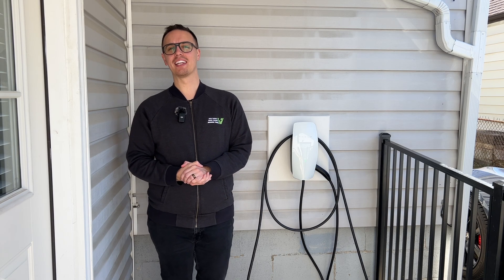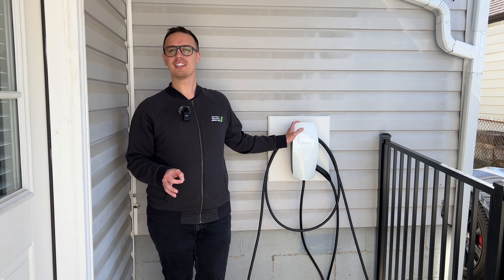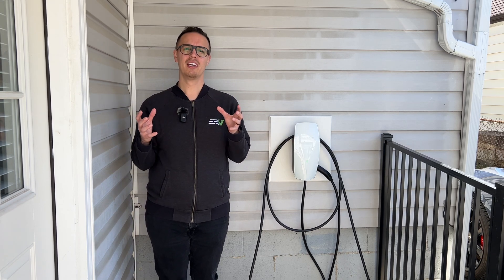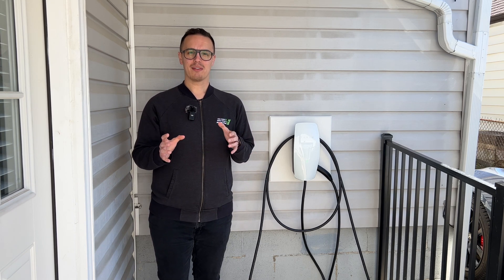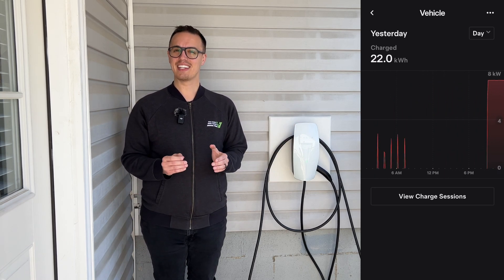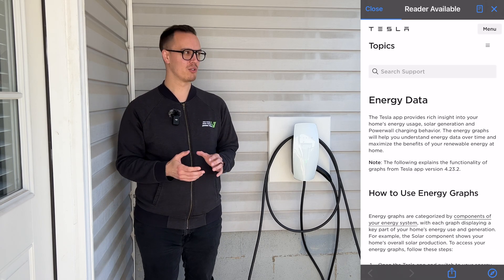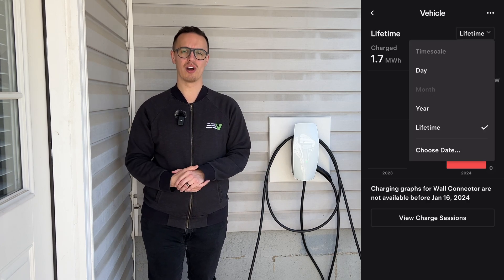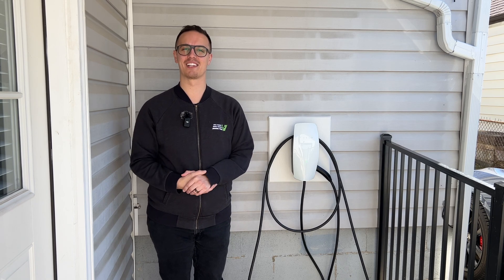Tesla Universal Wall Connector - Energy Data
Tesla continues to update their Tesla Universal Wall Connector with over the air (OTA) software updates! Reviewing the Tesla mobile app recently, there is now an Energy data menu where you can see more information about the energy being delivered to your vehicle. This video highlights this new feature.